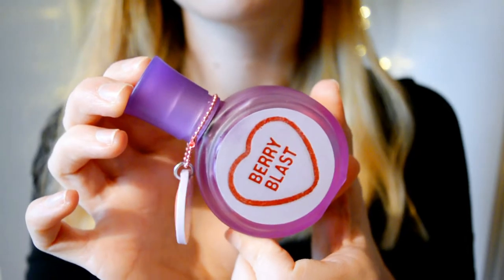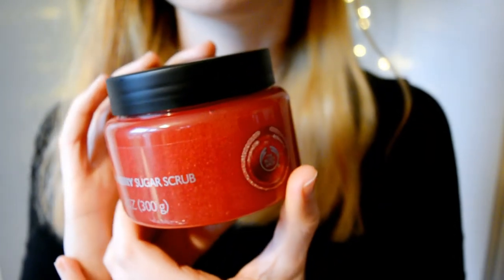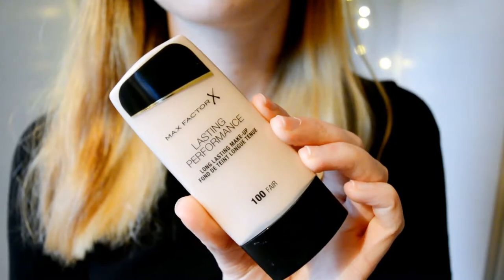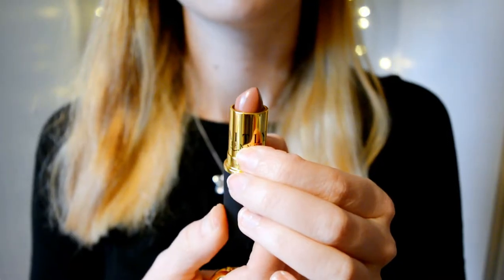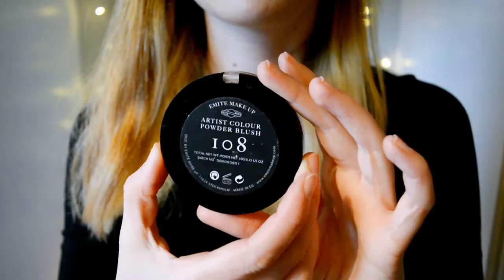January Favourites 2017 | Katie | CrazyKinz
Haven't done one of these video in such a long time. But I can tell you what, it feels good to be back at it! I loved filming this, but I kinda hope you enjoy watching it even more!

Products mentioned:

Love Hearts in 'Berry Blast' Perfume
Body Shop Frosted Cranberry Sugar Scrub
Unani Dermo Defense Face Mask
Max Factor Lasting Performance Foundation in '100 Fair'
Mac Caitlyn Jenner Lipstick in 'Rock It'
Emite Makeup Artist Colour Powder Blush in '108'
The Balm Mary-Lou Manizer
Ciate Chloe Morello 'Pretty, Fun & Fearless' Palette

Makeup Obsession Gold 6 Palette -
Eyeshadows: E109 Champagne, E120 Rich, E107 Rare, E119 Precious Metal, E111 Cosmo, E101 Burnt
Makeup Obsession White 12 Palette -
Eyeshadows: E143 Mink, E146 Cinnamon, E124 Copper, E127 Chocolate Cream, E142 Ibiza, E125 Starstruck, E147 Bullet, E130 New York
Highlighters: H112 Lightning, H103 Bronze, H106 Gold, H111 Tropical

'Throw Kindness Around Like Confetti' Makeup Bag
Fruit-tella Super Shakes
Galaxy Golden Eggs
Moana (Original Motion Picture Soundtrack)
Rogue One: A Star Wars Story

Social Networks -